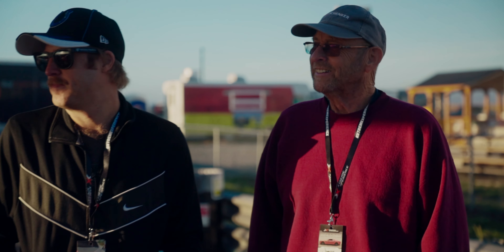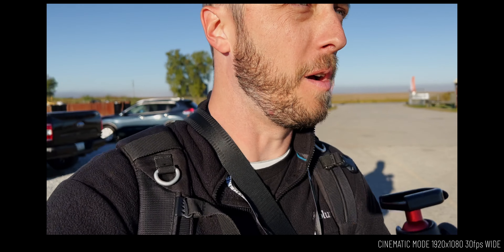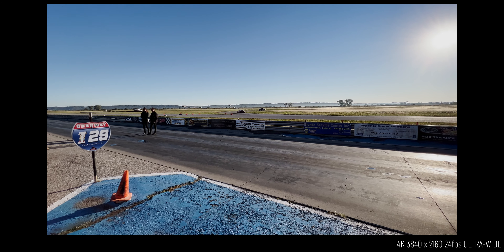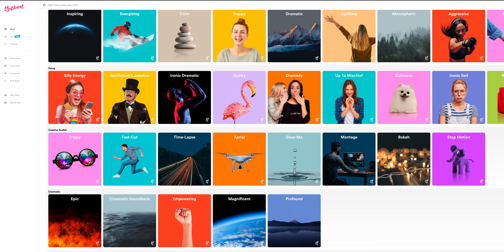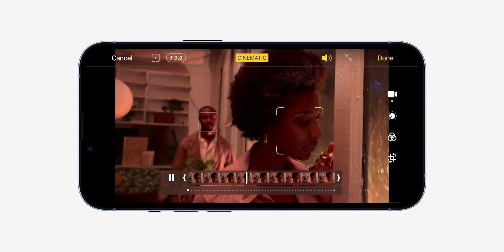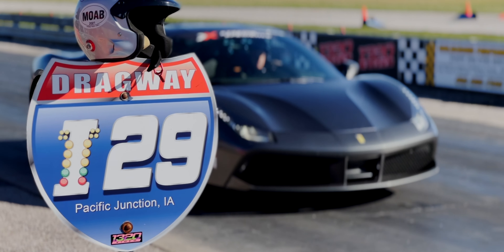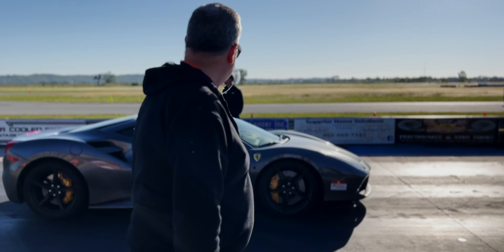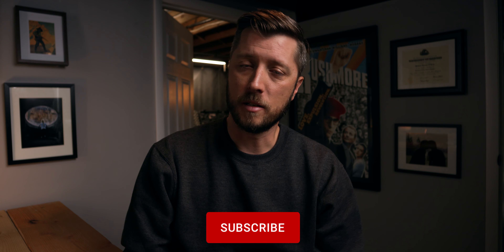iPhone 13 Pro Max Cinematic Mode Review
I'm testing my brand new iPhone 13 Pro Max at the racetrack with Xtreme Xperience. Let's take a look at Cinematic Mode in action and figure out what's to love about it and what's *_not_* to love about it. We'll also look at vlogging with the iPhone 13 Pro Max to get an idea of how Cinematic Mode looks as well as how good the audio / microphone is.

CHAPTERS:
00:00 - Intro
00:33 - Sample Footage
01:00 - Vlogging In Cinematic Mode
01:48 - Supercar B-Roll Montage
02:23 - More Sample Footage
03:04 - Thoughts On Cinematic Mode
04:31 - Review Intro
06:32 - Pro 1 | Amazing For Young Filmmakers
07:26 - Pro 2 | Adjusting Depth of Field & Focus Points
08:31 - Pro 3 | Incredible Microphone
09:23 - Con 1 | 30 fps Only???
10:03 - Con 2 | High Shutter Speeds?
10:38 - Con 3 | Lens Flares
11:02 - Con 4 | Rack Focus Speed
11:28 - Con 5 | Focus Breathing
11:49 - Con 6 | Can’t Adjust DoF or Focus Points in iMovie / FCP
12:35 - Conclusion
13:02 - End Cards

MY VIDEO EDITING GEAR:

15" Retina MacBook Pro (Late 2013) | Quad-core, 16GB RAM, 256GB SSD

SEND ME STUFF:

Midland Pictures
c/o Matthew O'Brien
1441 Mall Dr Ste 100
No. 188

Clubhouse: @matthewobrien